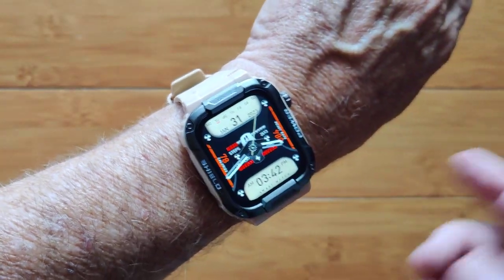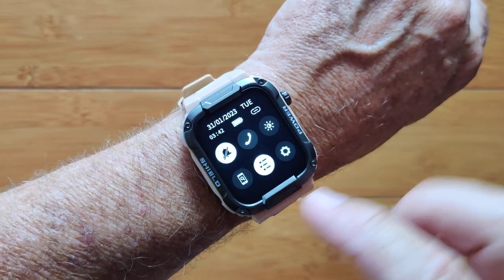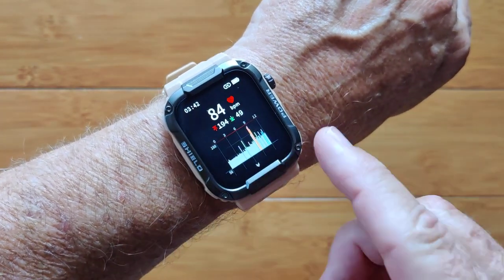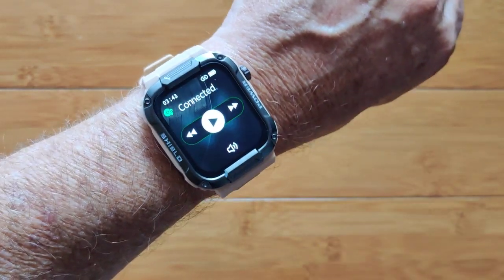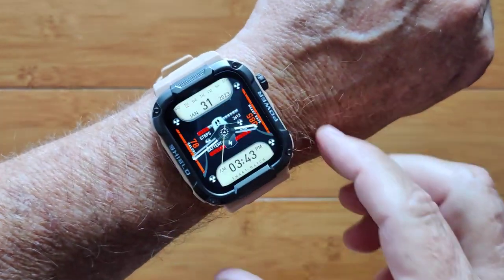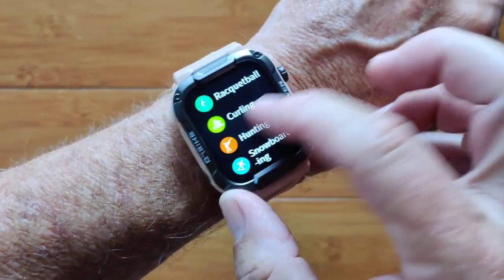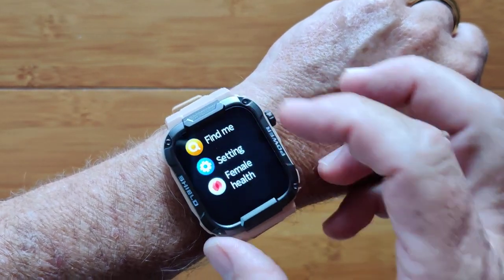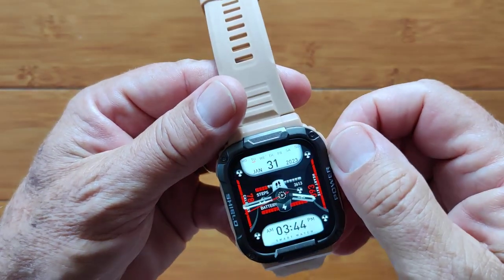MK66 Bluetooth Calling 5ATM Waterproof 1.85” Rugged Military Grade Smartwatch: Quick Overview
MK66 Buying Link: (Banggood)
Are you new to Banggood? Extra $4 off for you!

This MK66 smartwatch has been provided by Banggood. Many thanks to our viewers for making this YouTube site popular and to Banggood for their support. If you are interested in purchasing this MK66 smartwatch, please use the link listed above. It will help us receive more watches to review for you in the future. Thanks!

DESCRIPTION:
The MK66 is similar to the KOSPET TANK M2 and ROGBID S2 with a large screen. Hardened to military specs, the IP68 waterproof MK66 is ready for whatever you want to throw at it. Packed with real time health measurements and 110+ sports activities, you can keep track of just about everything. You can definitely have fun with this one.